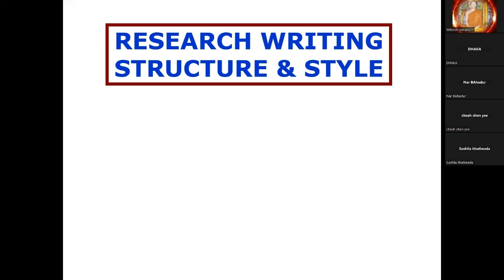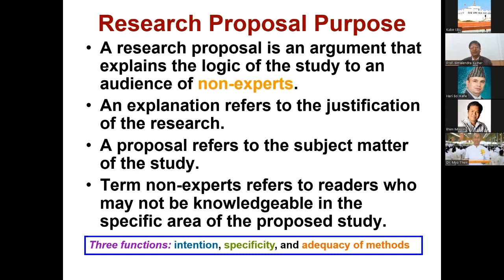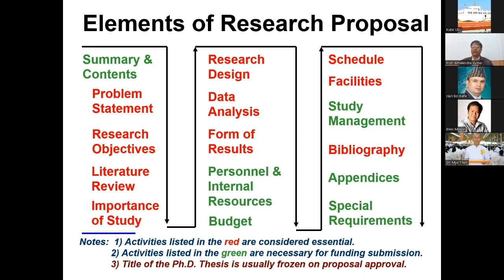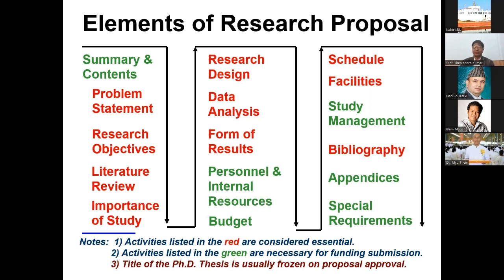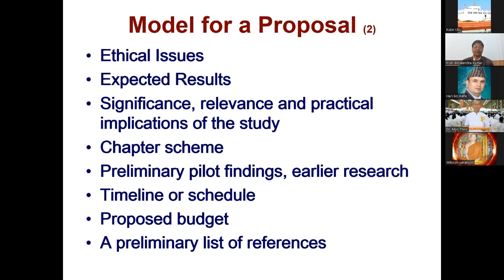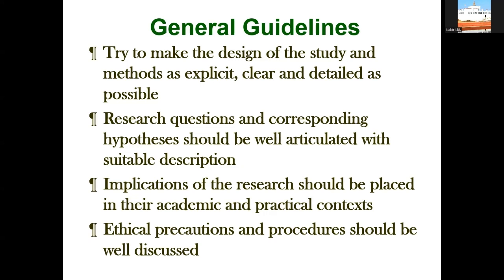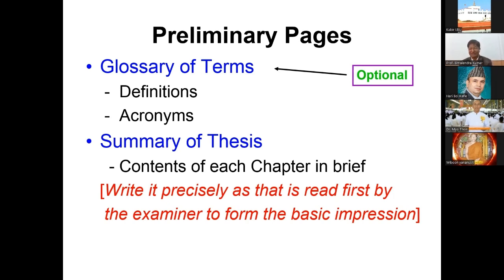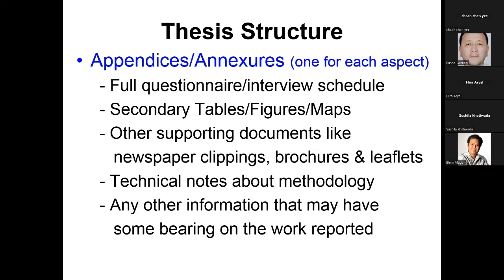RESEARCH WRITING STRUCTURE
A doctoral research proposal is expected to have the following
sections:
1. Title of the Thesis
2. Problem Statement
3. Research Objectives or Questions
4. Literature Review
5. Importance of Study
6. Research Design incorporating Ethical Aspects
7. Data Analysis
8. Form of Results
9. Schedule (may be optional)
10. Tentative Scheme of the Thesis Chapters
11. References
It may be noted that the title of the Ph.D. Thesis is usually frozen by most of the universities on approval of the research proposal. That is why great care should be exercised in its selection. Stick to the approved title as far as possible because major deviation can lead to several complications at the
submission of the doctoral thesis.
Academic thesis writing follows a prescribed style or pattern to some extent. The structure, that is Chapter scheme, can of course vary depending on the subject discipline or a specific topic. The researcher should decide in consultation with one’s Guide or Supervisor about the composition of the final written presentation. Consulting the previous approved doctoral theses
in the subject area and the institution for this purpose would be of great assistance.

Lecture delivered for the Ph.D. Students of the Faculty of Buddhist Studies, Lumbini Buddhist University, Lumbini, Nepal on 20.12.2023.

Catch the Youtube Channel  @bimalendrakumar5915